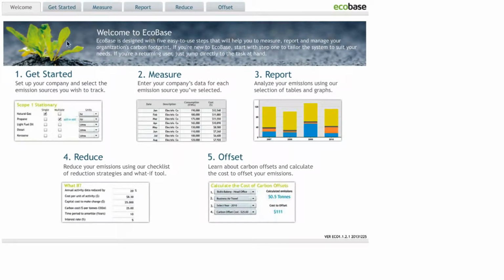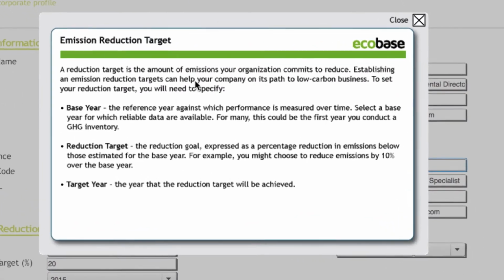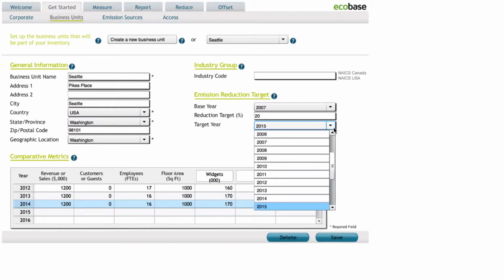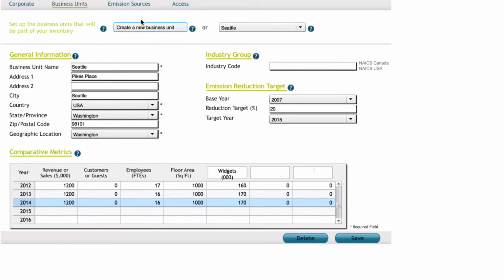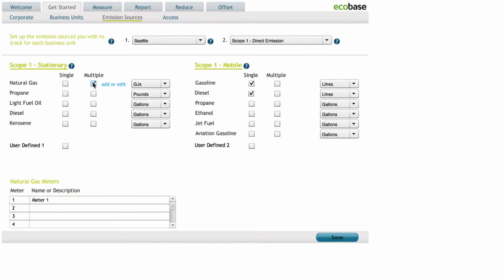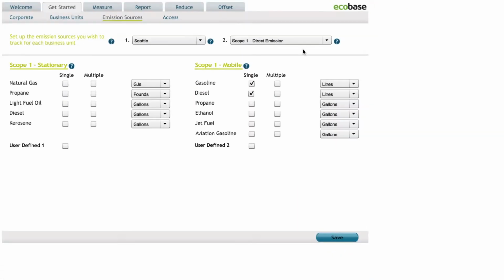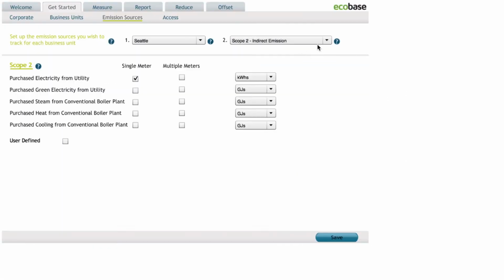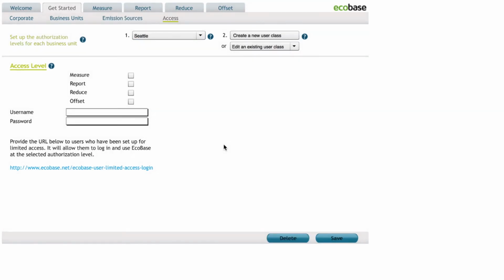EcoBase Tutorial - Video 1